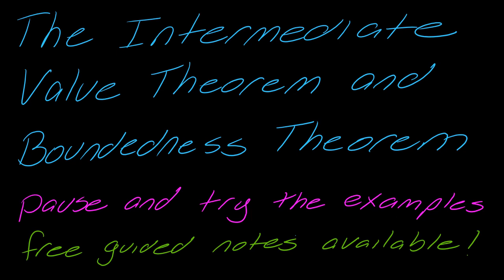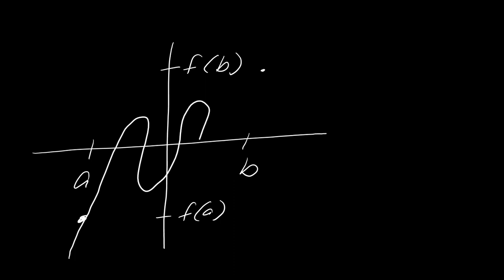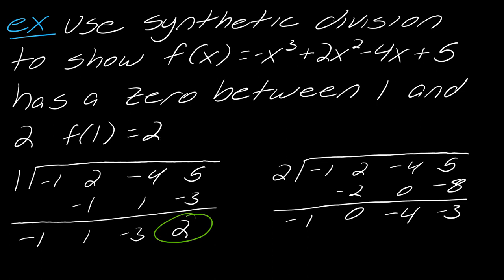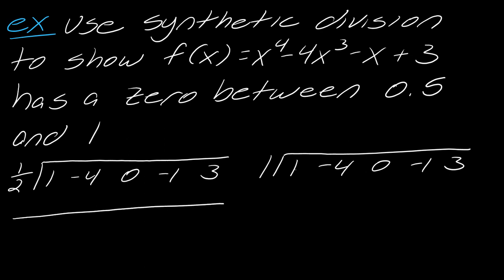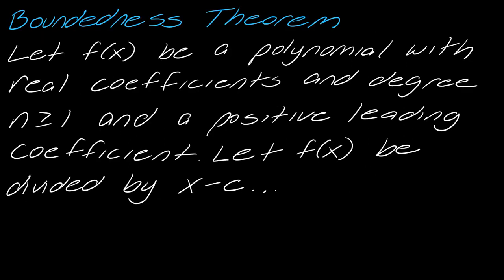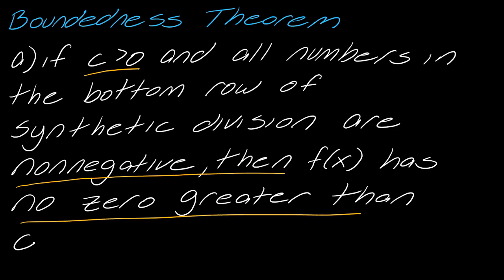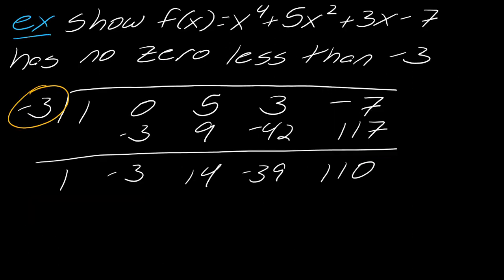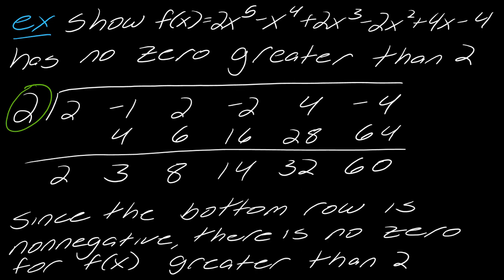Lesson: The Intermediate Value Theorem and Boundedness Theorem with Synthetic Division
A lesson on the Intermediate Value Theorem and the Boundedness Theorem for locating real zeros of polynomials

Quick References
0:00 State the Intermediate Value Theorem
0:35 Drawing a picture of what the theorem says
1:50 Use synthetic division to show that f(x) = -x^3 + 2x^2 - 4x + 5 has a real zero between 1 and 2
2:54 Reading f(1) and f(2) off the remainders
3:31 Why the sign change guarantees a zero
4:03 Use synthetic division to show that f(x) = x^4 - 4x^3 - x + 3 has a real zero between 0.5 and 1
6:13 State the Boundedness Theorem
6:44 Case 1: c greater than 0 and a bottom row with no negatives
7:16 Case 2: c less than 0 and a bottom row that alternates in sign
8:03 Show that f(x) = x^4 + 5x^2 + 3x - 7 has no real zero less than -3
8:53 Checking the alternating signs and stating the conclusion
9:56 Show that f(x) = 2x^5 - x^4 + 2x^3 - 2x^2 + 4x - 4 has no real zero greater than 2
10:27 Why a non-negative bottom row rules out larger zeros